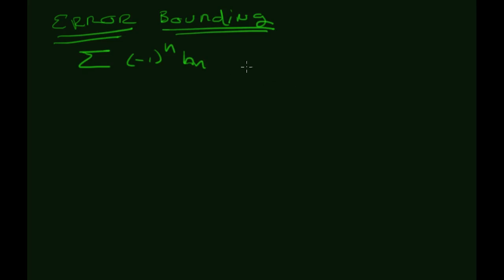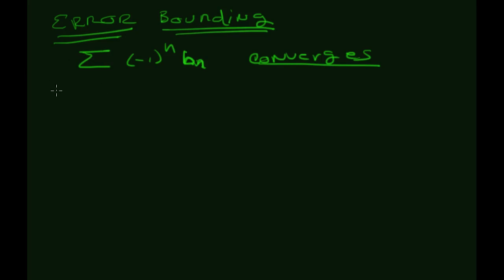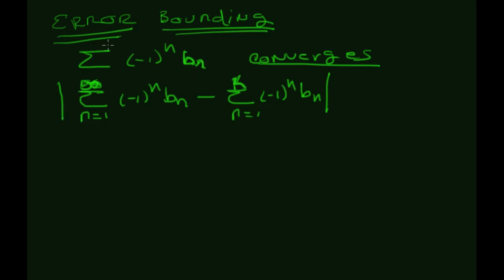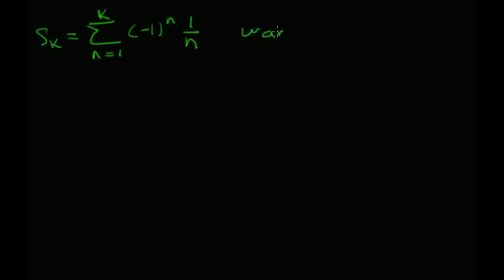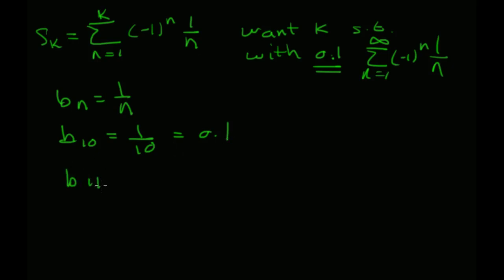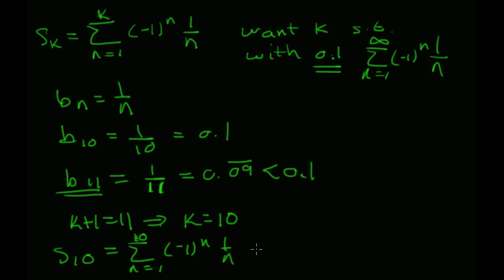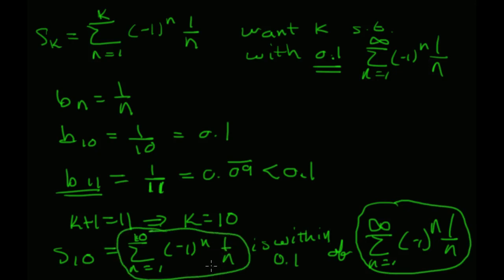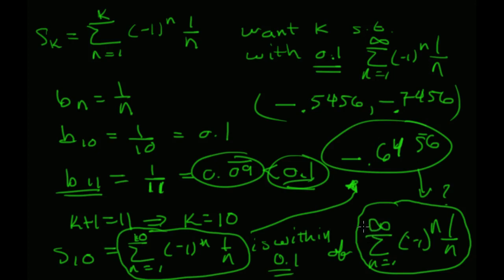Alternating Series Error Bounding